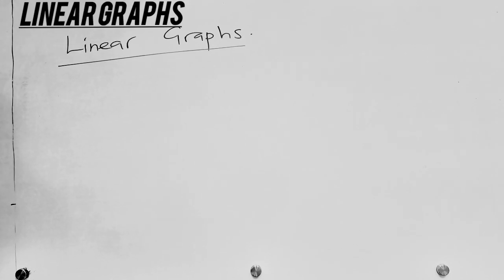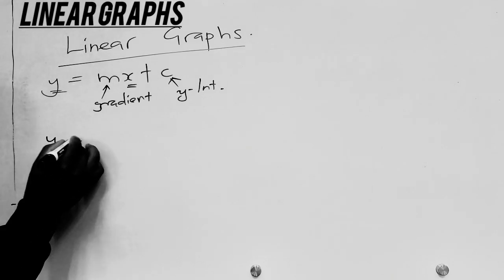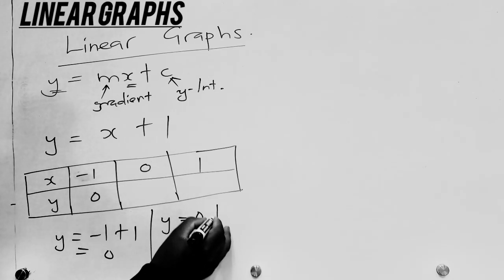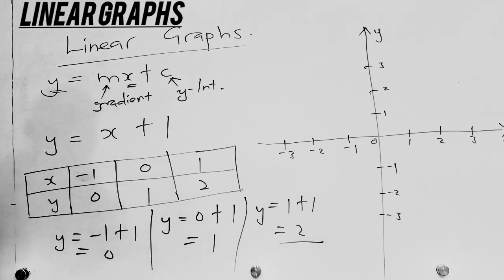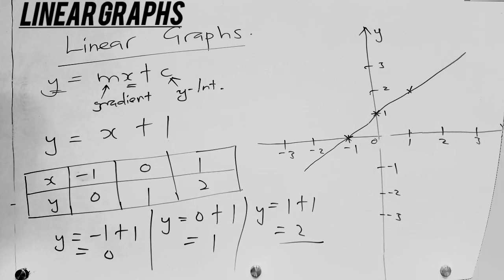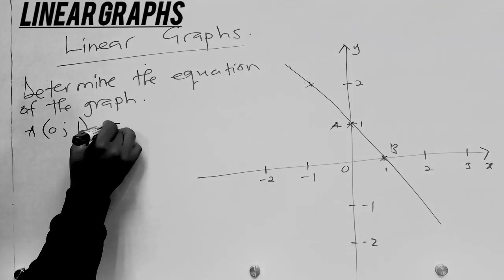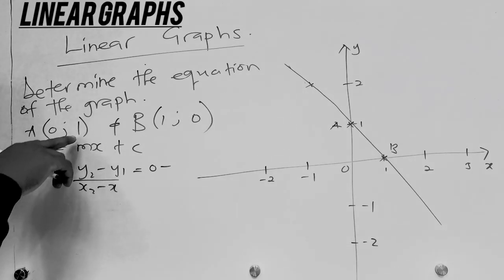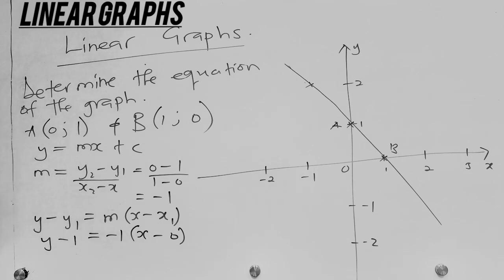Grade 9 & 10 Linear graphs y=mx +c